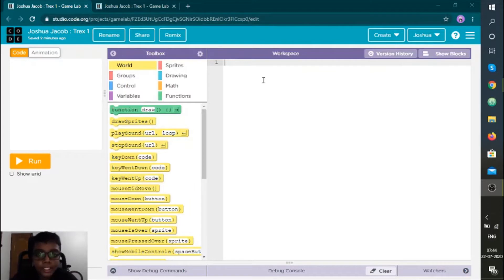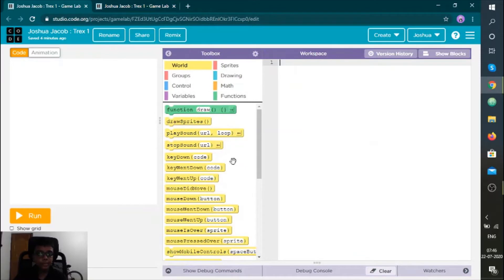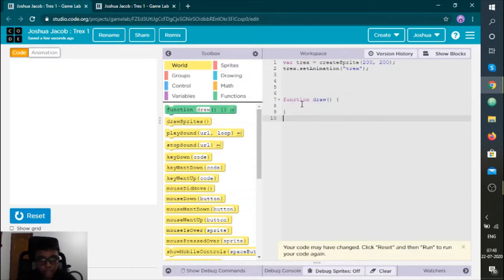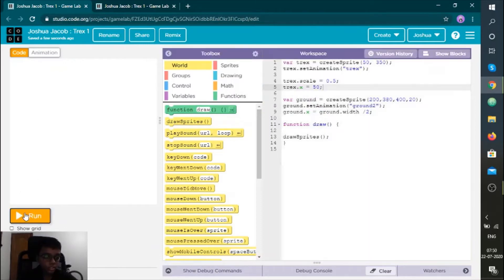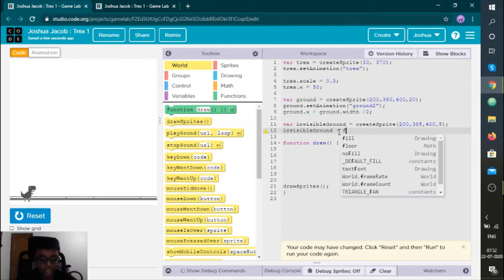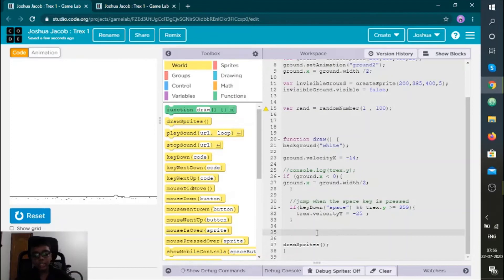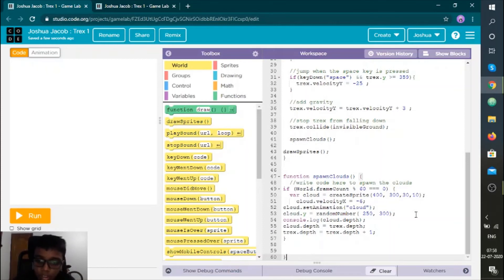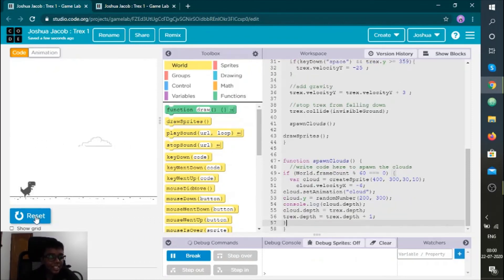Create Dino-T-Rex Basic Features - Game Lab @ Code.org